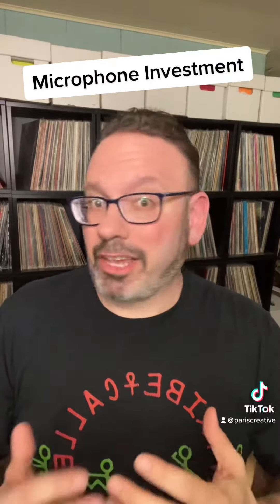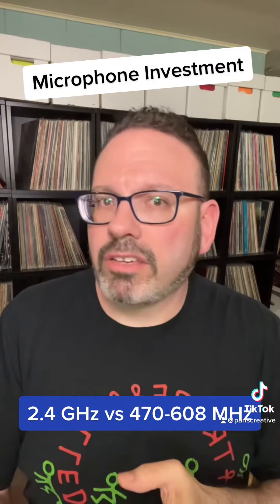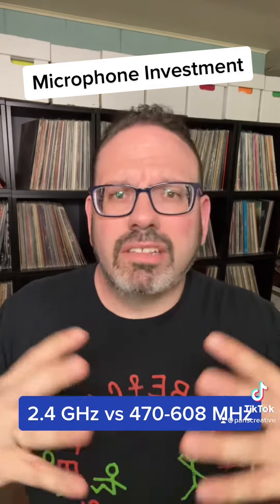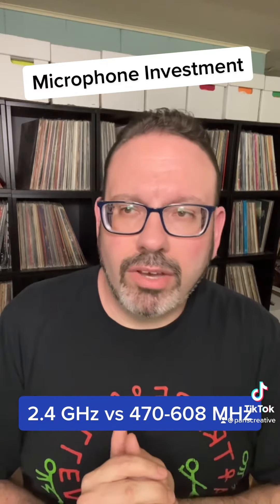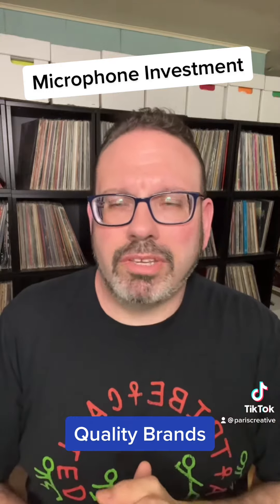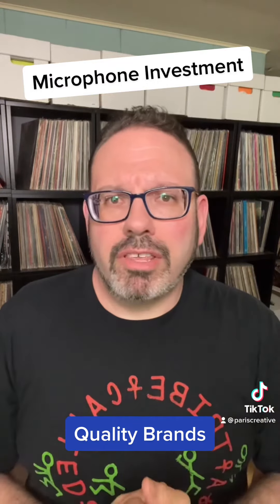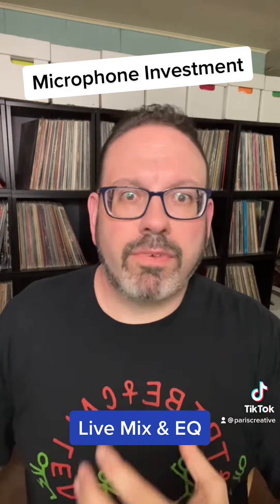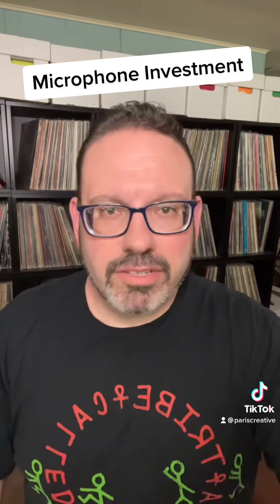Microphone Investments (in under 3 minutes)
pariscreativefordjsonly Let's do a quick dive into some facts and fiction on wireless microphones. All in under three minutes.